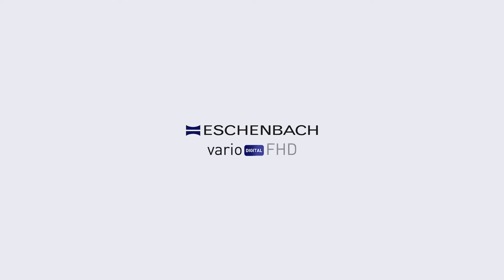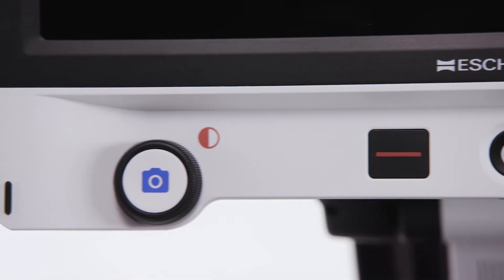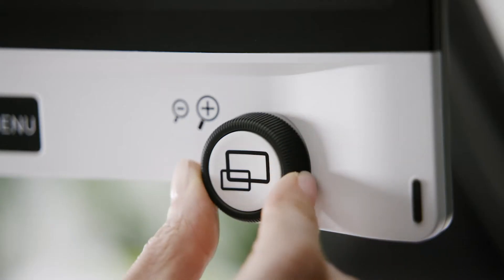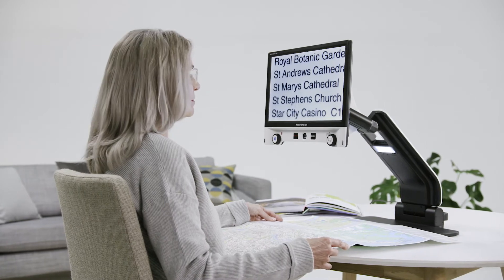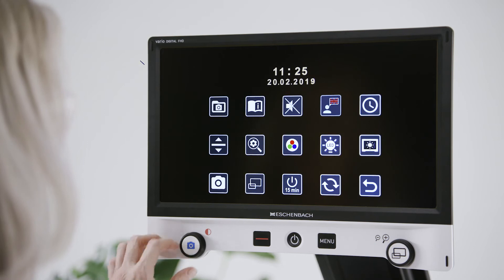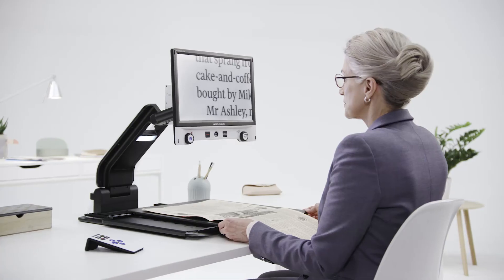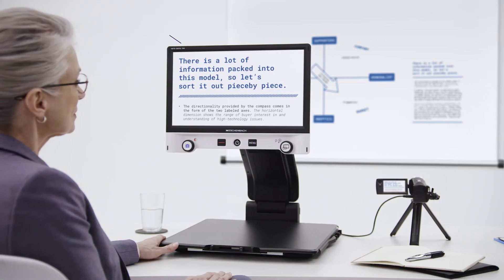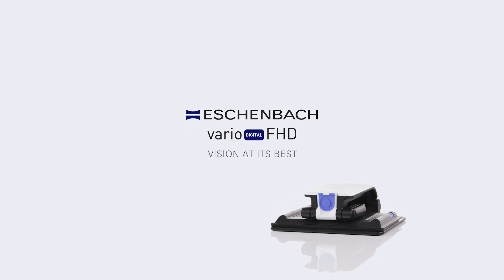德國 Eschenbach 宜視寶 vario DIGITAL FHD Advanced 1.3x-45x 16吋高畫質折疊式桌上型擴視機 進階型 介紹影片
vario DIGITAL FHD 系列，符合桌上型擴視機-B款之補助規範，具備16吋非反光式螢幕，放大倍率為1.3倍~45倍，15種色彩模式。可進行 Auto Focus 自動對焦，可關閉改為手動對焦以便書寫。HD 高速動態無殘影，LED 無影燈照明。折疊機身收納設計，重量僅6.5公斤並附手提握把，方便從家裡攜帶至學校、工作場所、會議室，可隨時隨地進行舒適閱讀。

進階型功能增加了DLS動態閱讀平移、HDMI 影像輸入、遙控器、化妝鏡功能，依照額外選配規格如下：
vario DIGITAL FHD Advanced 165916 - 進階型
vario DIGITAL FHD Advanced TB 1659161 - 進階型TB (含XY托盤、鋰電池)
vario DIGITAL FHD Advanced B 1659162 - 進階型B (含鋰電池)
vario DIGITAL FHD Advanced T 1659162 - 進階型T (含XY托盤)

擴視機是由光學鏡頭與電子元件組成的電子式放大鏡，在歐美國家亦稱為CCTV（閉路電視），透過鏡頭所呈現的成像為全平面，可以補足一般放大鏡片所產生的球面像差變形、反光問題，並可依照使用者的視覺敏感度切換色彩模式、亮度調整等。